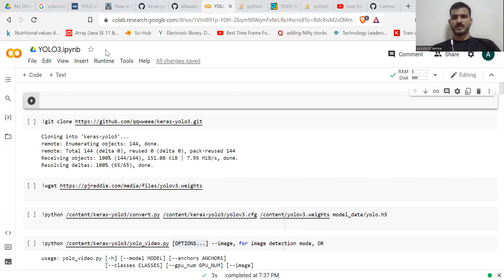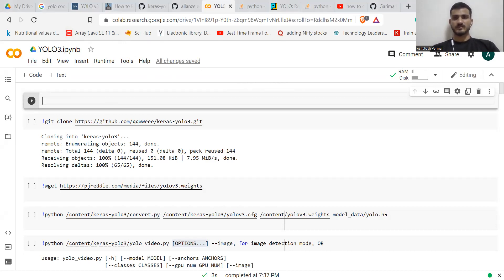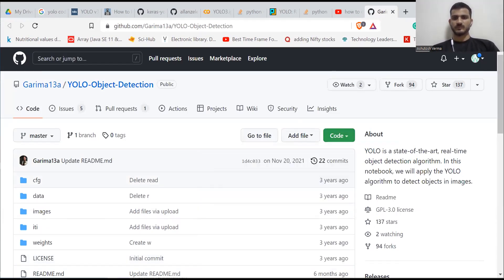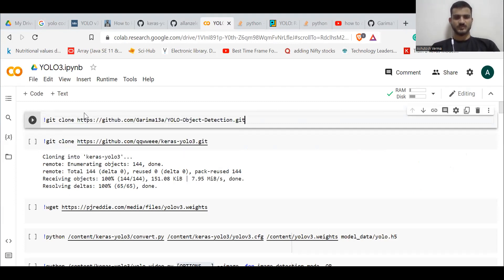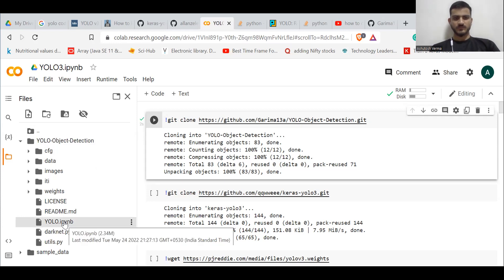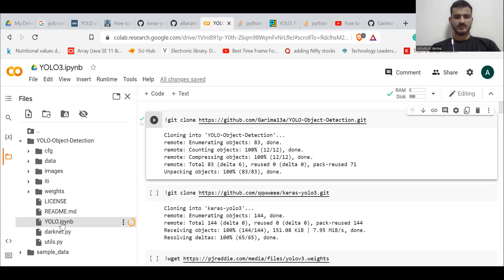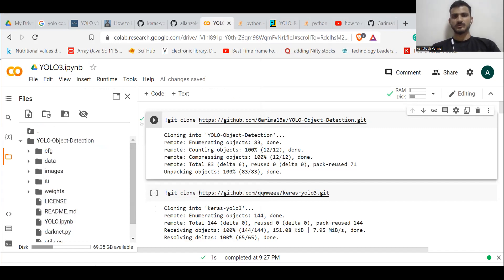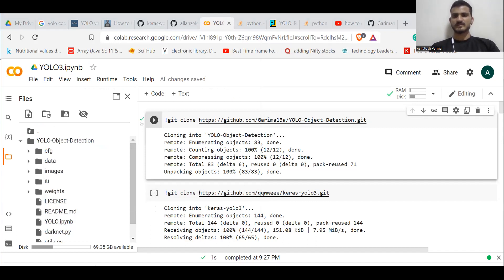How to download google colab, jupyter notebook from github to your computer or laptop?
the video shows how the .ipynp or python notebooks can be downloaded from github to your local machine i.e. computer or laptop. Download google colab, jupyter notebooks from github to local storage